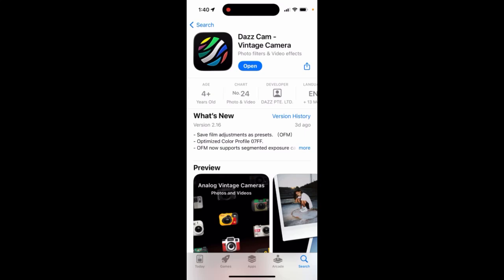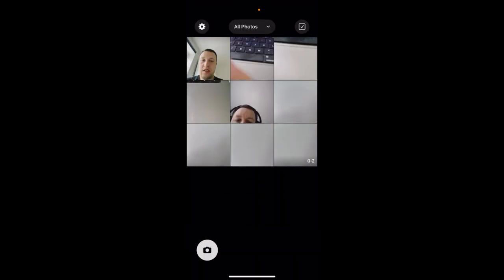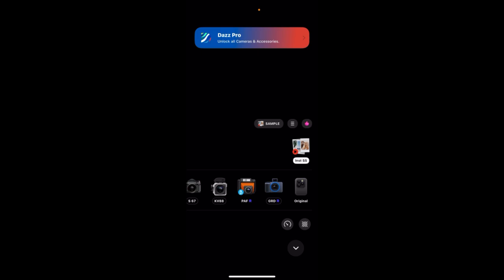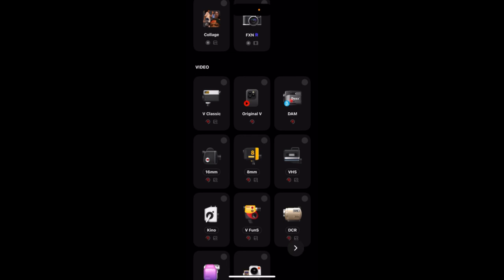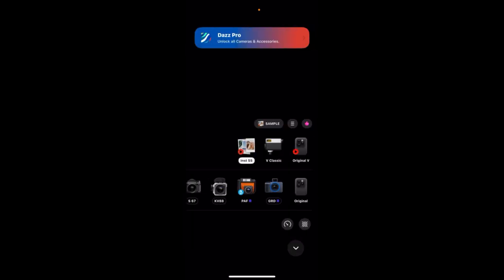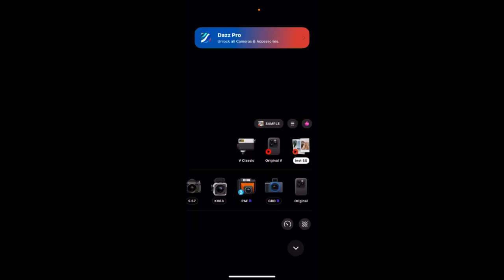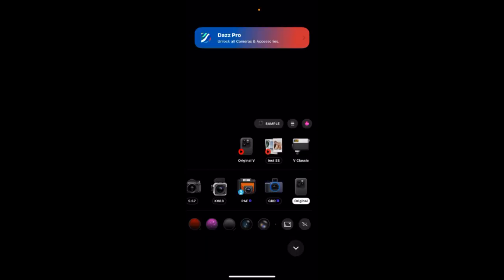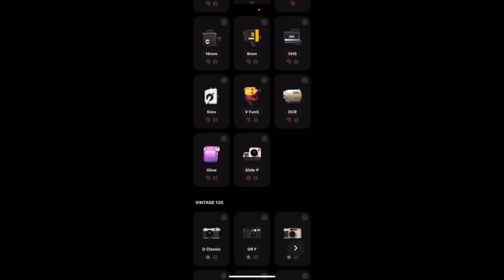HOW TO MAKE VIDEOS IN DAZZ CAM APP?